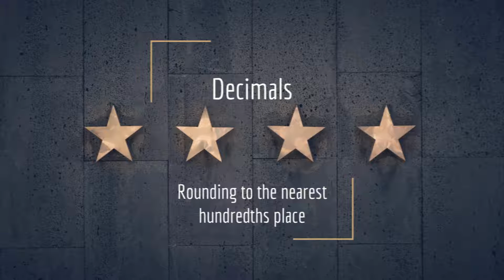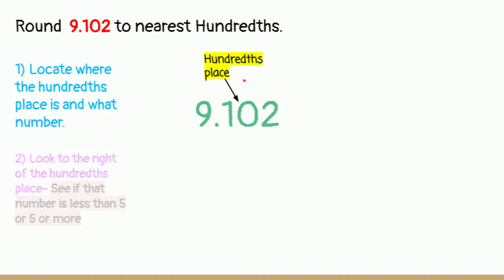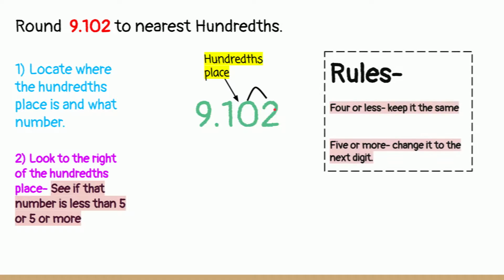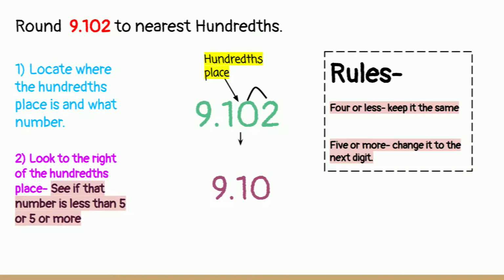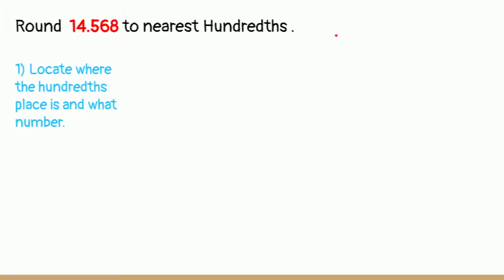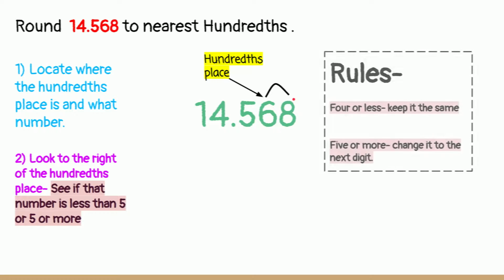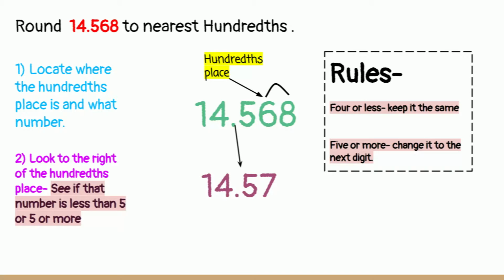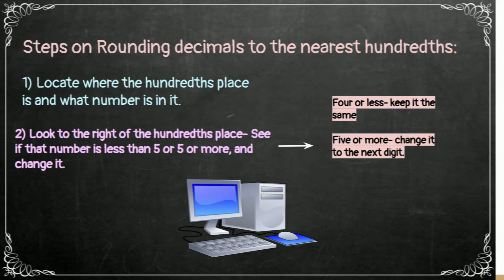Decimals- Round to the tenths place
This video will teach you about how to round decimals to the nearest tenths place. I will go over two sample problem step by step with you. I hope you learn about how to round decimals to the nearest tenths place. Enjoy!!
Keep on learning and practicing!

YOU can help my channel BY...

Make sure you share this to your friends and family who need help learning this skill😊🙏

Peace out ✌🏻👋